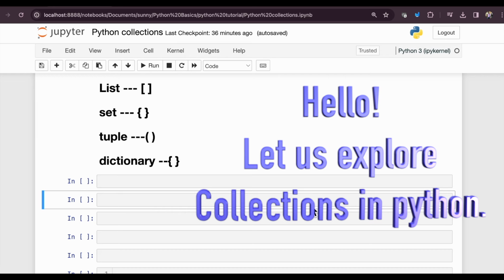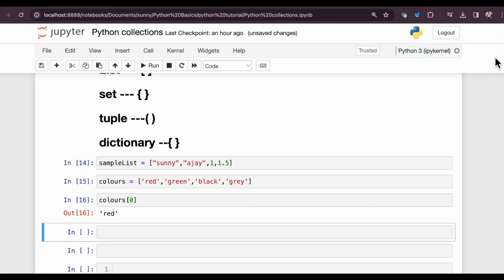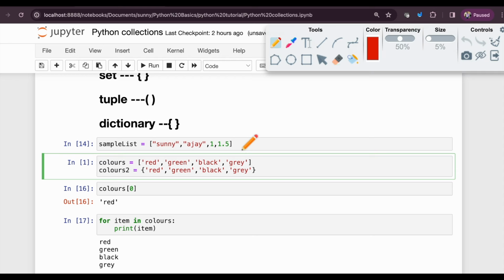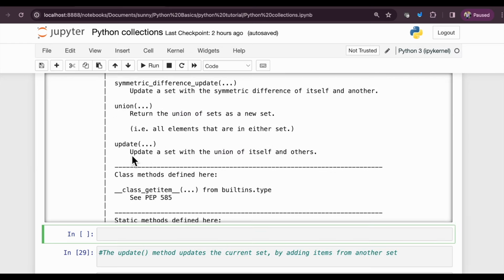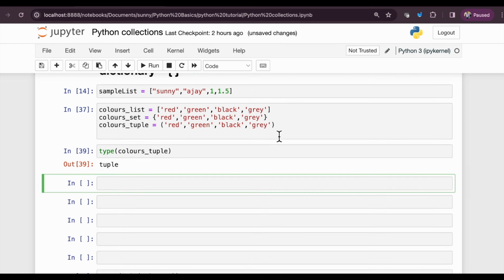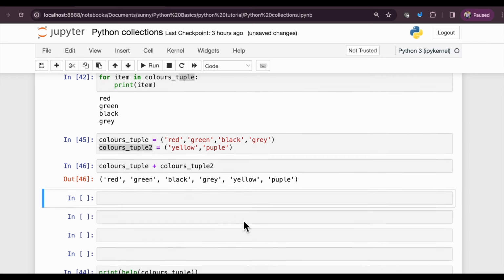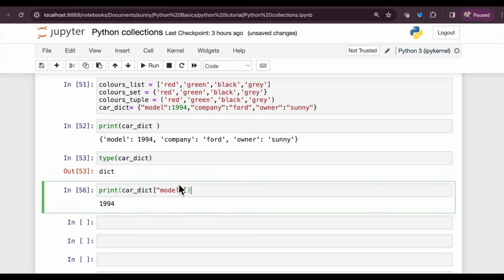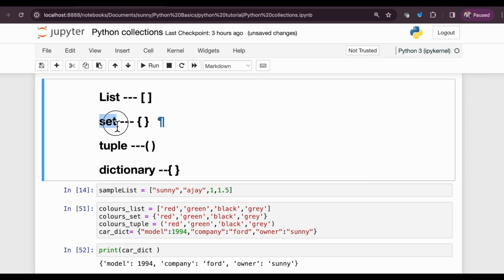Exploring Python Collections: Lists, Tuples, Sets, and Dictionaries.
In this comprehensive video, we delve into Python collections, fundamental data structures that play a crucial role in managing and organizing data efficiently. From lists to dictionaries, tuples to sets, we cover it all.

We begin by demystifying lists, the versatile workhorse of Python collections, capable of storing heterogeneous data types and supporting various operations like indexing, slicing, appending, and more. Next, we explore tuples, immutable sequences often used for storing related data that shouldn't change.

Moving forward, we unravel the power of sets, unordered collections of unique elements, perfect for tasks like removing duplicates and performing set operations such as union, intersection, and difference.

Finally, we dive into dictionaries, key-value pairs that offer a flexible way to store and retrieve data based on unique keys, making them ideal for scenarios requiring fast lookup.

Throughout the video, we provide clear explanations, practical examples, and best practices for leveraging these collections effectively in Python programming. Whether you're a beginner or an experienced developer, this video will deepen your understanding of Python collections and empower you to use them confidently in your projects.